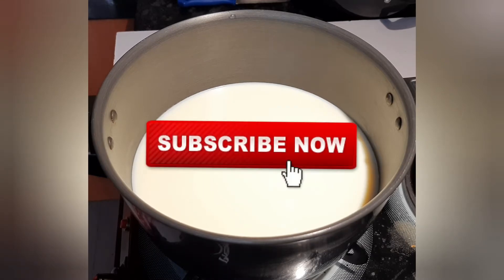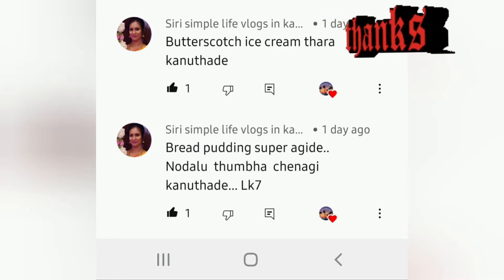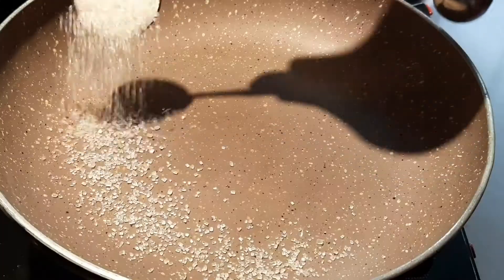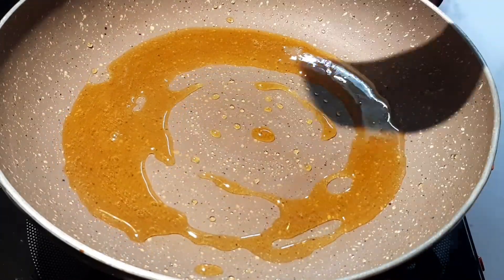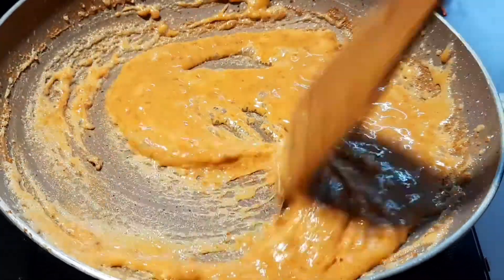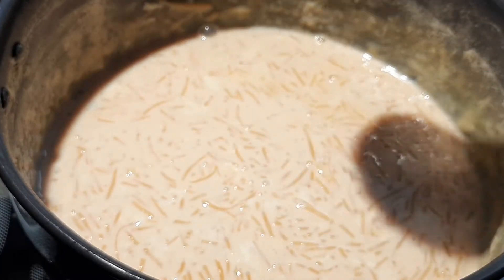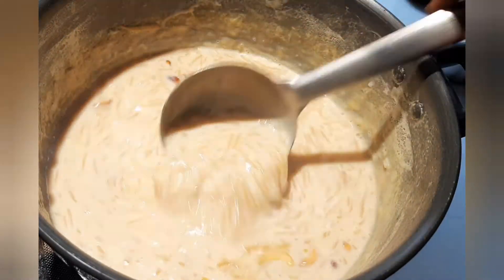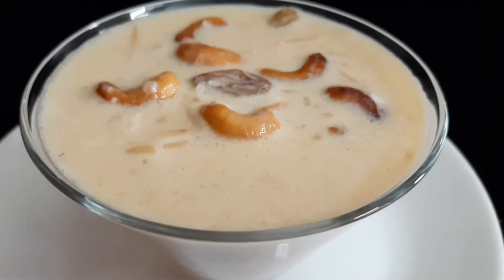ಸೇಮಿಗೆ ಪಾಯಸ|ಶಾವಿಗೆ ಪಾಯಸ| Shavige paayasa|Semiya Kheer Recipe In Kannada | By CocoNutz